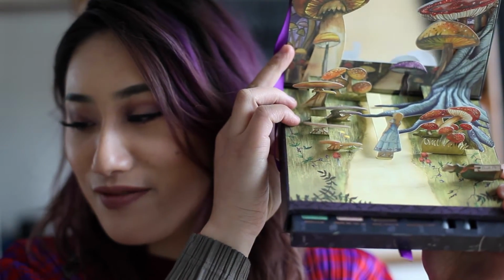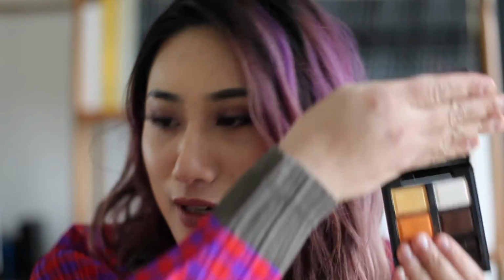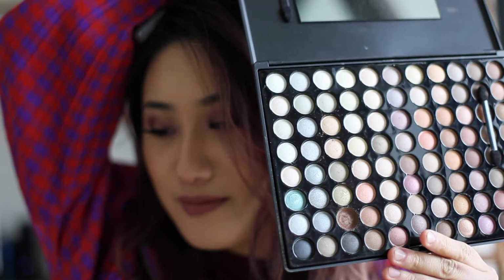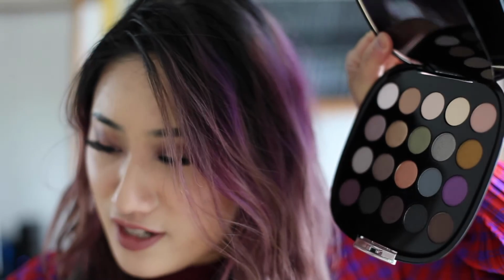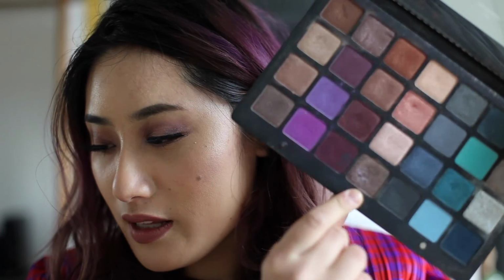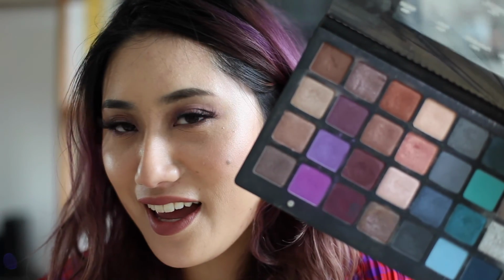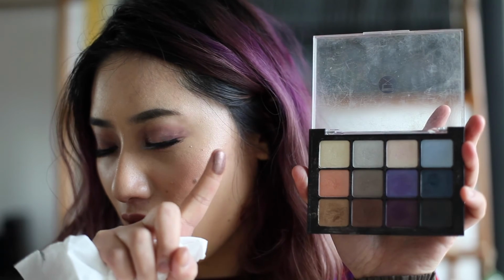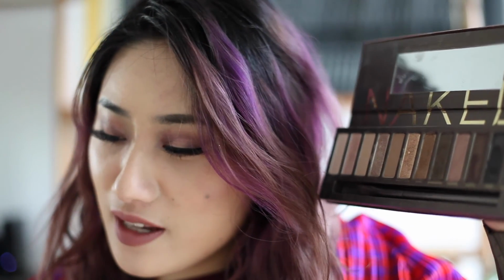Palette Tag 1 & 2 // Melissa Gold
I decided to do a fun (not-too-much-thought-required) video inspired by many others before me on "The Perfect Palette Tag".

Any questions or comments please leave down below :-)

PS. Find me here!

Questions are:
1. Best Packaging
2. Best Colour Payoff
3. Most Versatile
4. Best for Traveling
5. Biggest Regret
6. Best Colour Names
7. Least Used
8. Most Used
9. Most Loved
10. Desert Island
11. Eyeliner, brush or nothing (included in the palette)
12. A palette you have hit pan on
13. Favorite “naked” palette
14. Favourite holiday or limited edition palette
15. A palette you would repurchase or wish you had a backup (if it is no longer available)
16. A shade you wish was sold individually
17. The palette you would recommend to a friend

What I'm wearing:
Koh Gen Do Aqua Foundation in 143
Kyrolan Dermablend Concealer
Suqqu Blend Color Eyeshadow Palette in 20 Kaoribara
Nars Velvet Matte Lip Pencil in Bahama